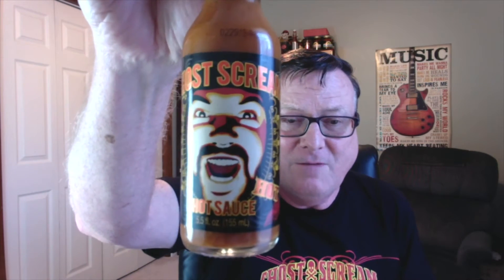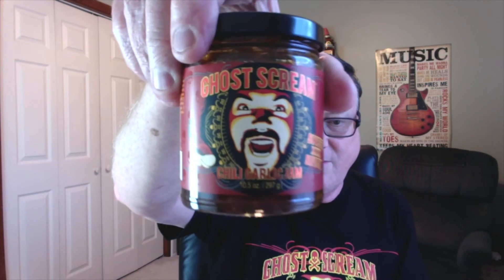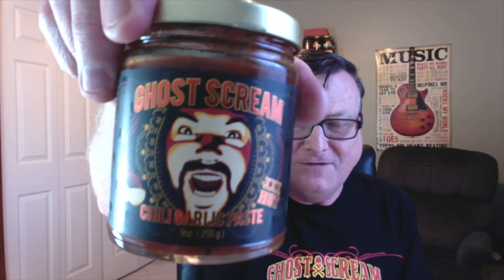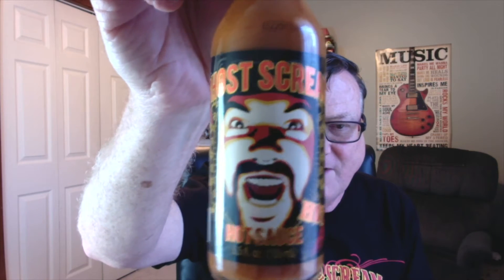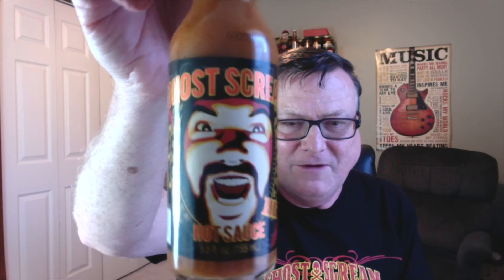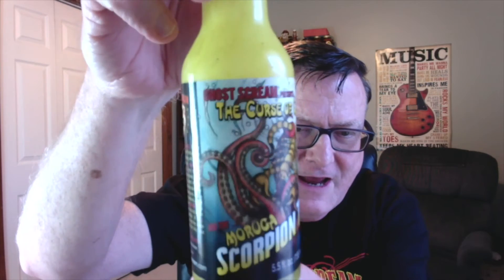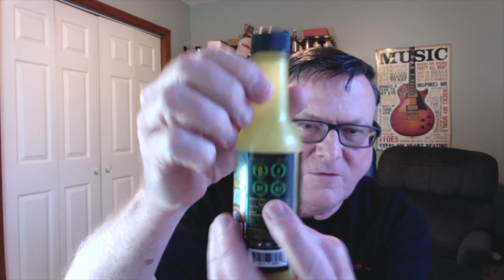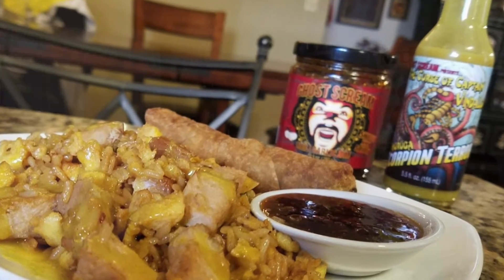Ghost Scream Hot Sauce Presents "The Curse of Captain Vindaloo and The Moruga Scorpion Terror!"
Flavor:  10/10
Heat:  3/10